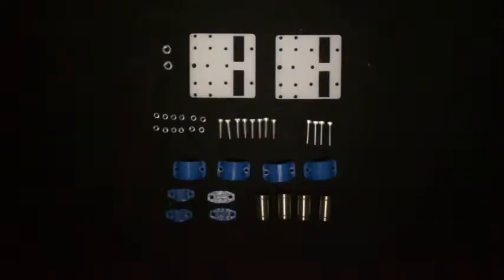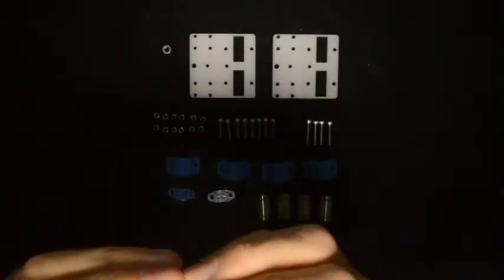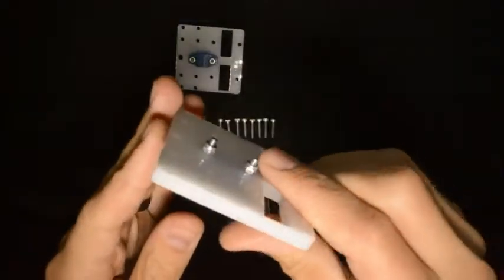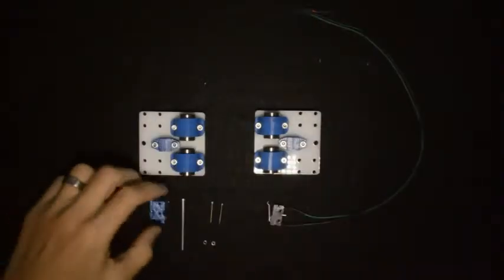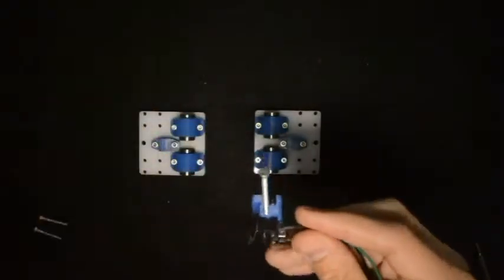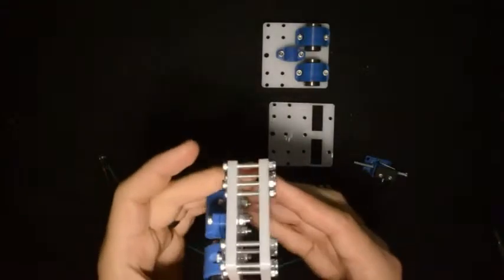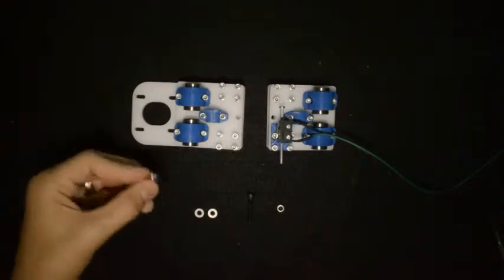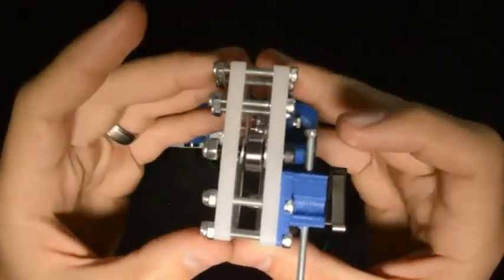Prusa i3 Kit Assembly: Video 5 - Z Carriage Part 1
Assembly of the Prusa i3 3D Printer Kit as sold by 3D Printing Store.co.za.  This is video 5 in the series and is about the assembly of the Z carriage (Part 1 of 2).